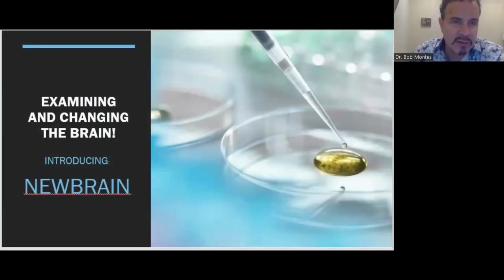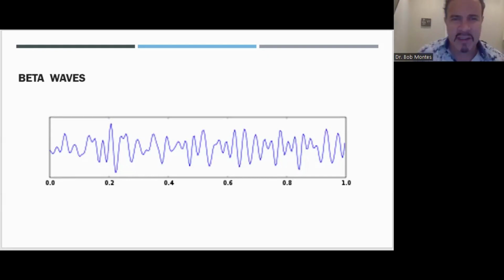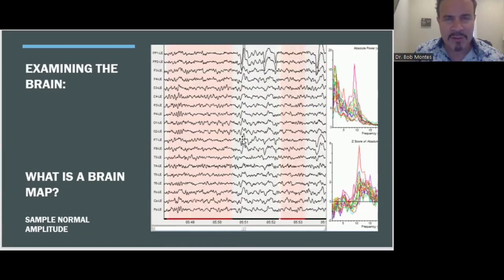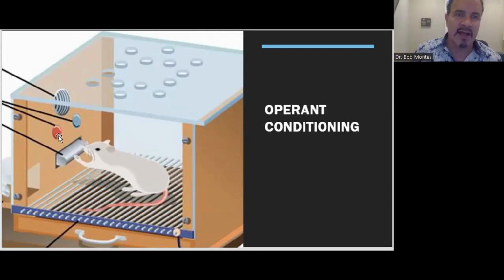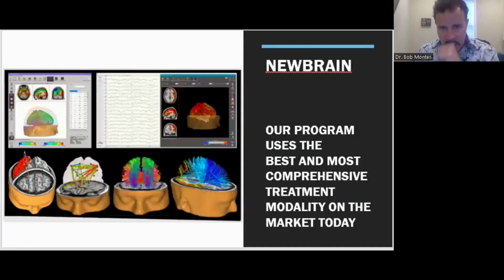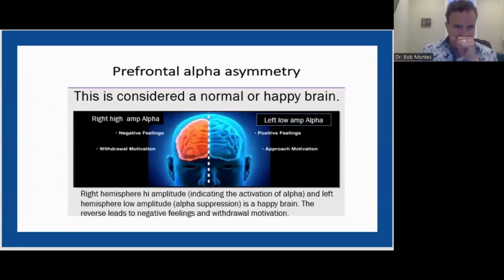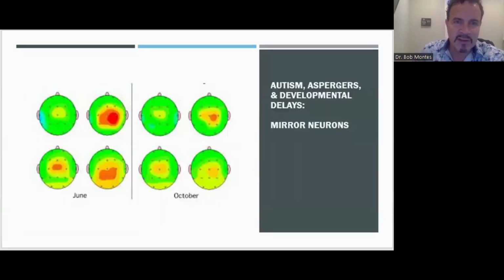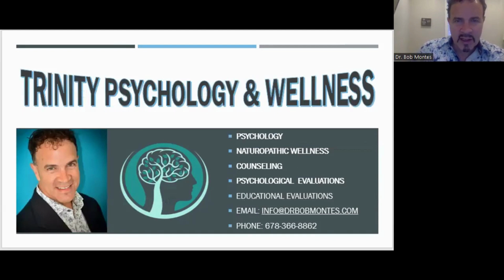What is Neurofeedback Therapy and qEEG? All You Need to Know About Brain Training!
NewBrain is a state or the art neurofeedback center, directed by Dr. Robert 'Bob' Montes. With decades of experience, he gives expert insight into what neurofeedback therapy is, what qEEG is, the history of neurofeedback, devices used, and the conditions that can benefit from this form of therapy.

While neurofeedback is still a relativity new form of therapy, there has been a tremendous amount of research dedicated to understanding how it works and how the brain changes. Research has shown that neurofeedback therapy benefits those with anxiety, depression, sleep disorders, addictions, ADD/ADHD, autism and other developmental delays, concussion, and more.

00:00 - Intro
00:22 - Overview
00:55 - NewBrain
01:38 - Conducting a Brain Map
02:44 - Delta Waves
04:17 - Theta Waves
05:31 - Alpha Waves
07:44 - Beta Waves
09:26 - Gamma Waves
10:30 - Normal vs Abnormal Amplitudes
12:16 - Brain Mapping
13:44 - Flat Maps
16:00 - How We Change the Brain
16:37 - Neurofeedback Therapy
17:35 - Classical Conditioning
18:46 - Operant Conditioning
21:30 - Continuous Reinforcement
21:53 - Setup for Neurofeedback
22:50 - Neurofeedback Devices
24:30 - NewBrain Neurofeedback Devices
27:11 - History of Neurofeedback Devices
28:30 - qEEG
29:54 - Brain Related Conditions
30:21 - Anxiety and Stress
31:44 - Depression
33:49 - Sleep Disorders
34:16 - Addictive Disorders
35:38 - Treating Addictive Disorders
36:16 - ADD/ADHD
39:15 - Autism and Other Developmental Delays
40:15 - Concussion and Traumatic Brain Injury
42:58 - Stim Training
44:33 - Electrode Montage Research
45:53 - Outro

Trinity Psychology & Wellness values mind, body and spirit wellness. We believe wellness of the entire person is crucial to complete healing. Our approach to treatment is medication should be a last resort, with a full staff of expertly trained individuals, your care is in the right hands. We offer counseling, talk therapy, hypnotherapy, educational evaluations, psychological evaluations, neurofeedback therapy, and naturopathic services.